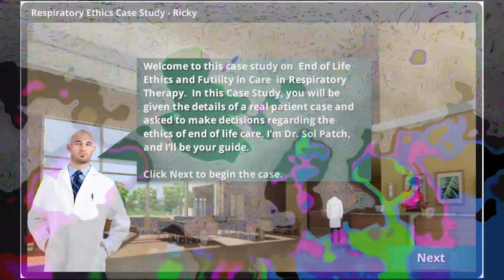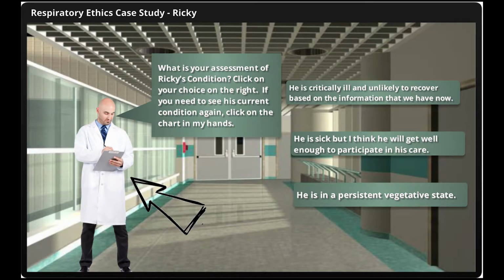Design Time, All About That Brain - Episode 4 "Tell My Brain a Story"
Join us for the fourth and final episode of the new Design Time series - "All About That Brain". In this episode, join Dawn and Carolyn as they wrap up the series, and talk about some great ideas to use in the classroom in order to form these strong mental connections.

Director - Donald Hodges
Associate Director - Dawn Clineman
Senior Instructional Designer - Carolyn Stoll
Instructional Designer & Digital Media Specialist - Christian Drennen
Instructional Technologist - Christos Athanasiadis

College of Allied Health Sciences
Center for Educational Technologies and Instructional Support (CETIS)

Are you a faculty or staff member at the University of Cincinnati and have a question?